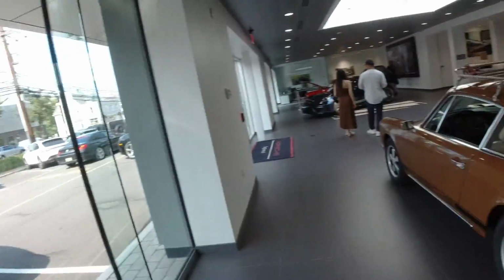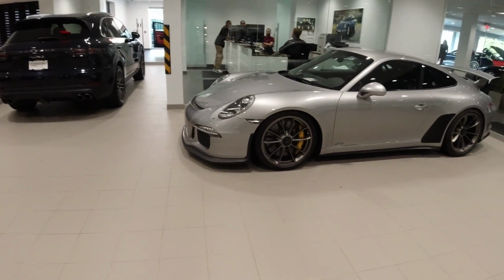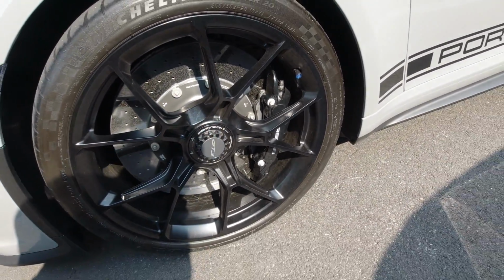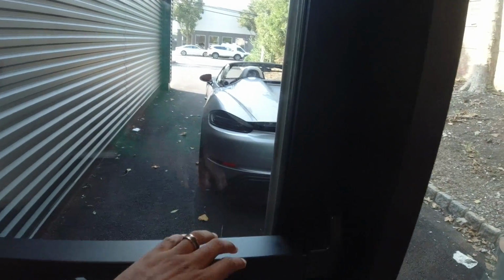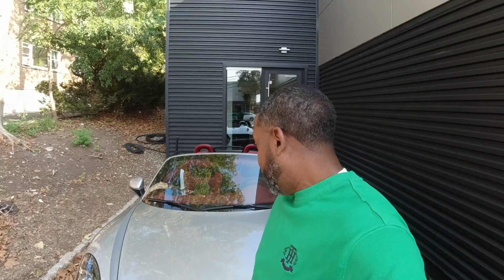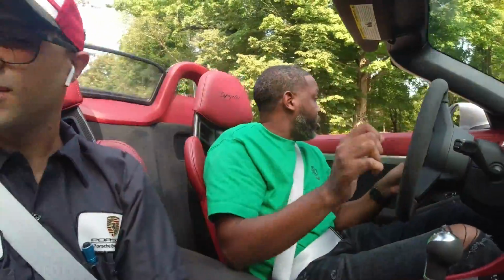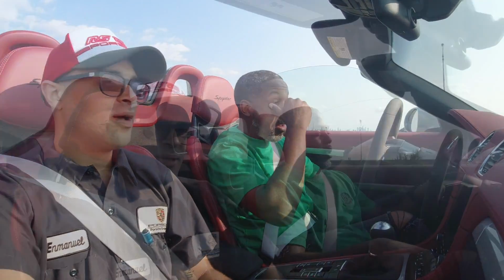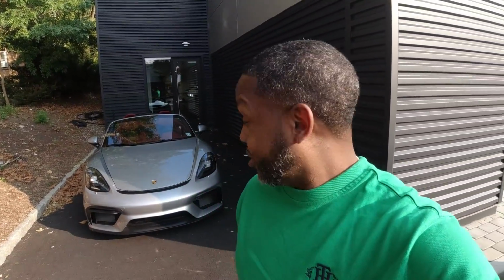Driving A 2022 Porsche 718 Boxster Spyder Like I Stole It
I stopped by Porsche Englewood to conduct some business and to hang out with the guys while I'm there. Saw some nice cars there including a 991 GT3, a 992 GT3, a Cayenne Turbo GT, a well maintained 928 and a specially restored 86 911 Carrera. I noticed that the GM (general manager) was driving a 718 Spyder that came in on trade-in just a few days ago. So of course, I inquired and asked him his feedback on the car. He responds by throwing me the keys and telling me to review it myself. Of course, I took him up on that offer lol.